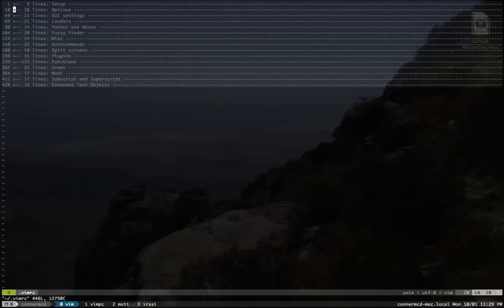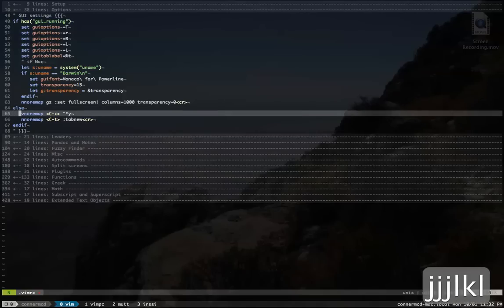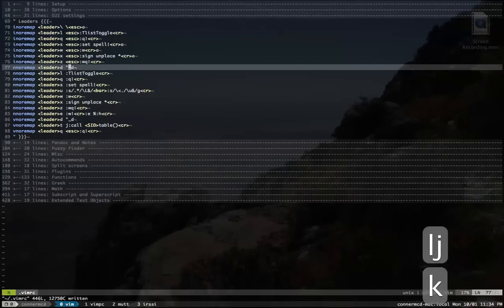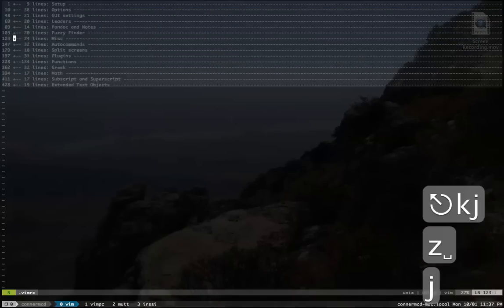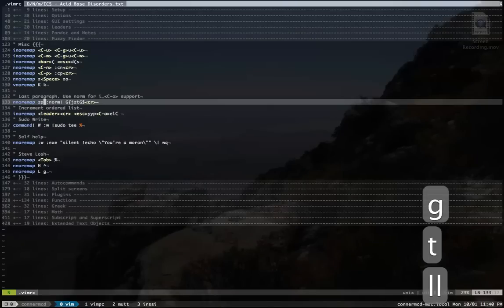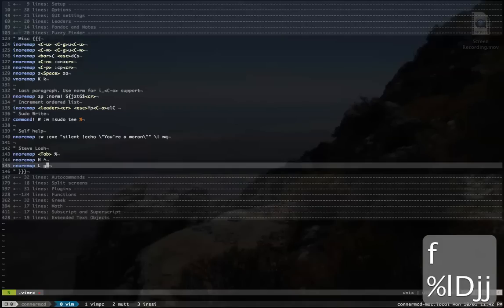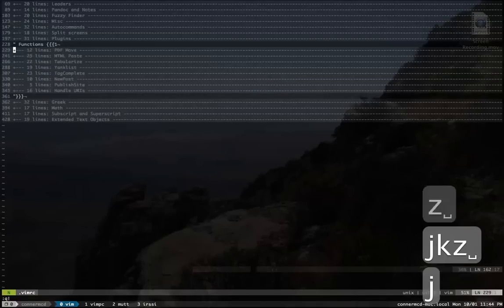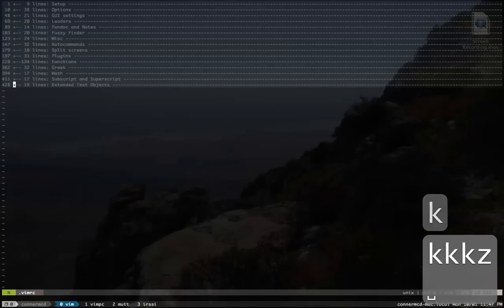A look through my vimrc